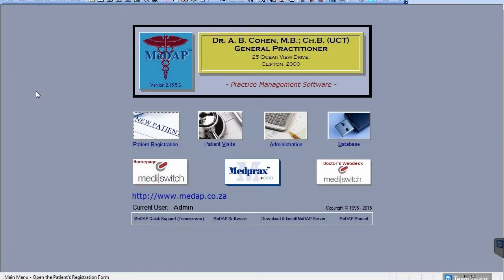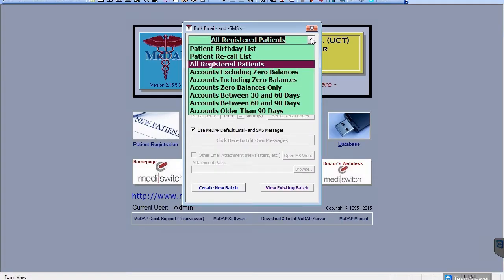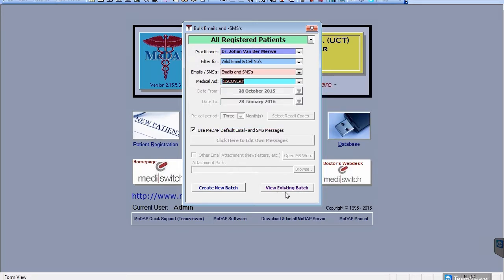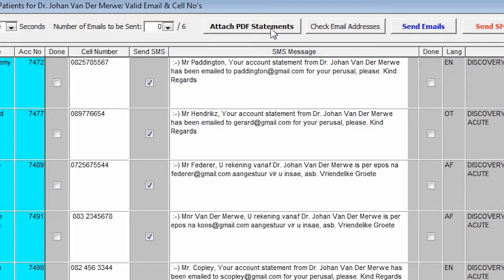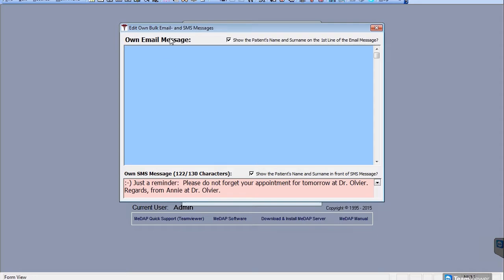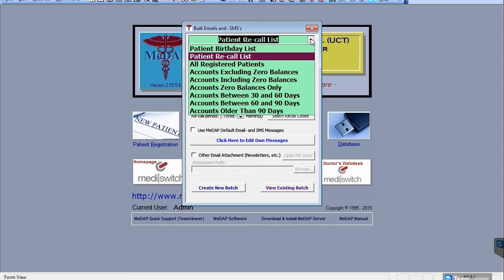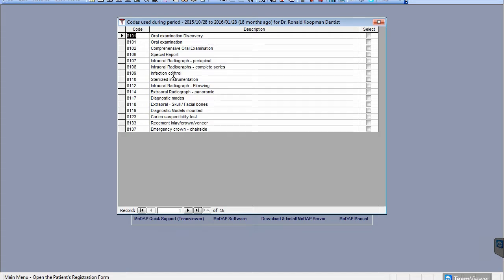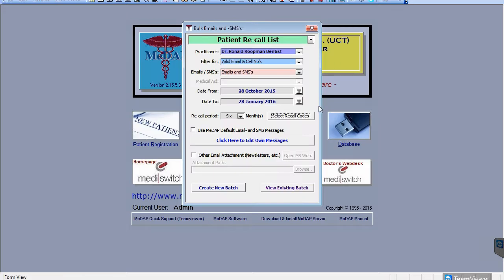MeDAP Training Part 15 Bulk Email and SMS